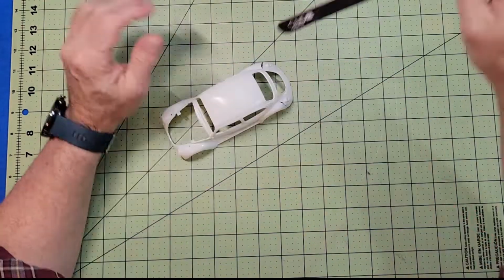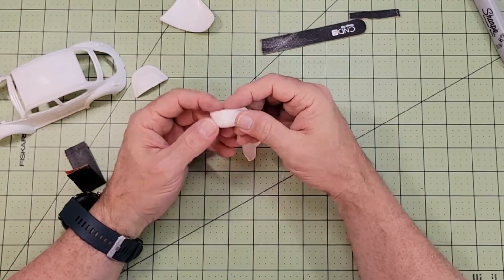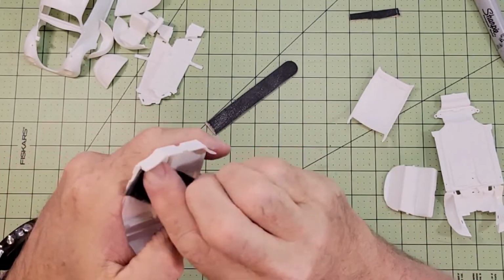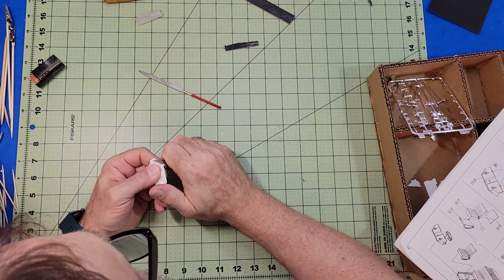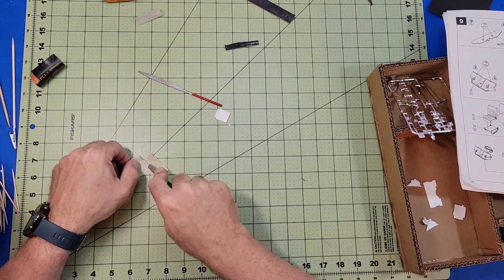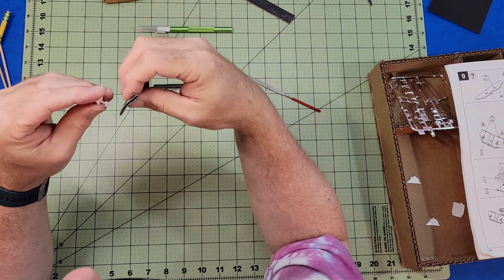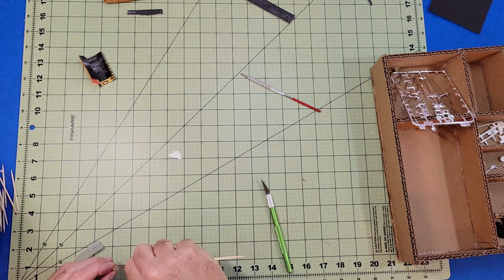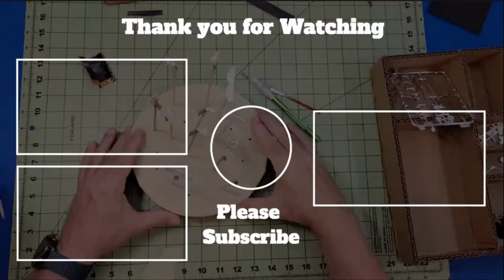Get the Bug Ready for Primer and Paint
EP 3, Welcome back, With everything well organized I get to start working on the body of my 1968 VW Beetle Bug model kit to get it ready for Primer and Paint. Watch as I quickly realized that sanding a plastic model is absolutely nothing like sending a real car. "Yikes"

Bright Eyed Blues - Unicorn Heads Some of the stuff I use.

Spray Paint
2X Spray Primer, Flat Gray
2X Spray Primer, Flat Black
Clear Topcoat, Dead Flat Clear
2X Spray Paint, Gloss Clear

Sanding
Dura-Gold 80, 120, 150, 220, 320 Sandpaper
3M 600 Grit Wet-Dry Sandpaper

Tools
Flush Cutter Model Nippers
23 Pc Basic Hobby Tool Kit
Cordless Rotary Tool
250 Pcs Hobby Knife Set